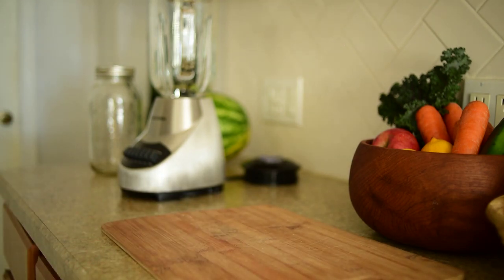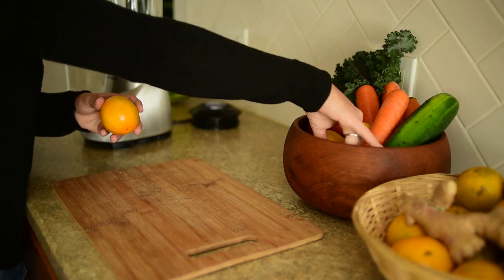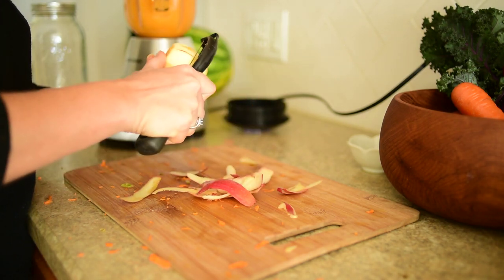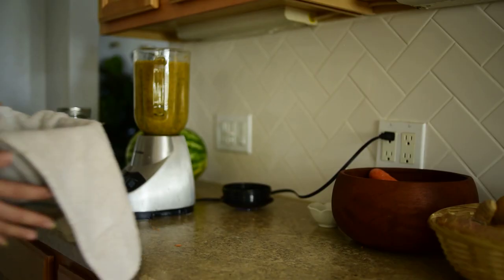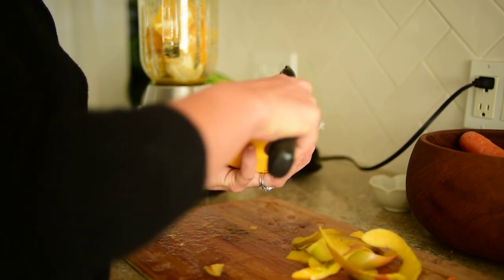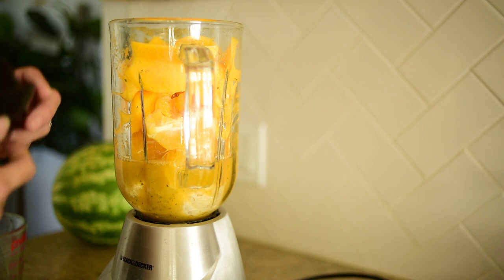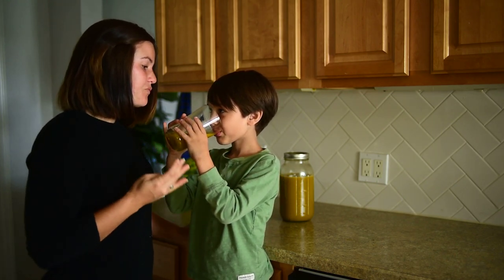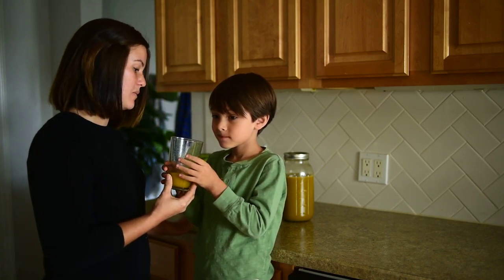Immunity Boosting Juice Recipe (No Juicer Needed) | Farm Fresh Recipe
We are sick... So today we are making a super tasty immunity-boosting juice without the use of a juicer! All you need is a blender, a bowl, and a clean rag or cloth! ↓↓↓↓↓↓↓↓FOR RESOURCES/RECIPE ↓↓↓↓↓↓↓↓

Our Amazon Wish List

Ingredients include:
oranges, mandarins, mangos, lemons, carrots, apples, cucumber, kale, and ginger root.